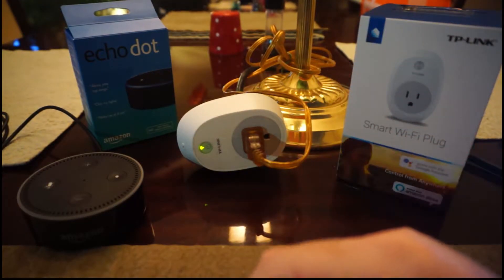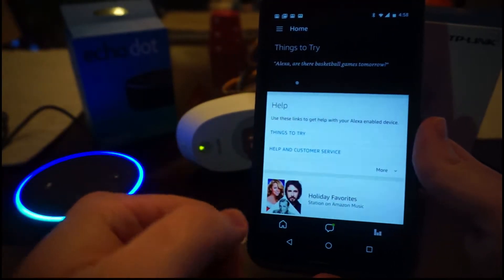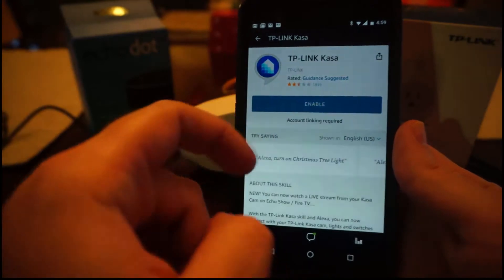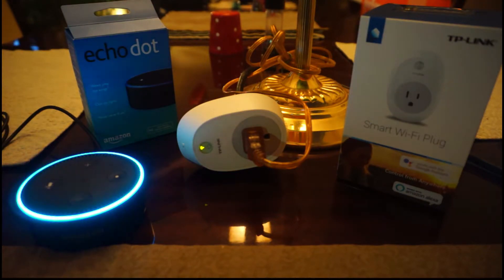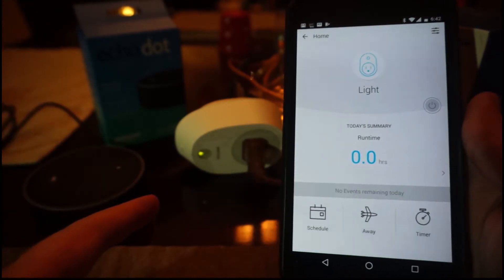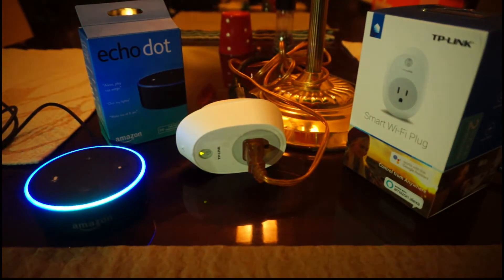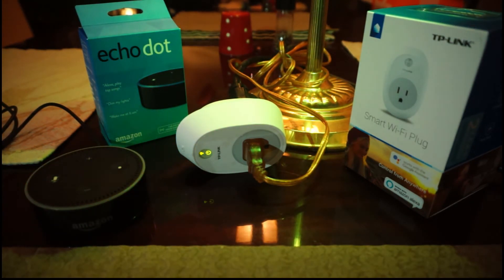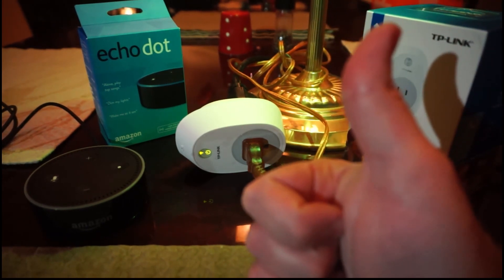How to connect your Amazon Echo (alexa) to a TP-Link Smart plug HS100 Pairing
Here is the Tp-Link Plug
Add both to cart to get the discount...

In this video we go through the steps of connecting the Echo Dot to the Tp-link Smart plug HS100.